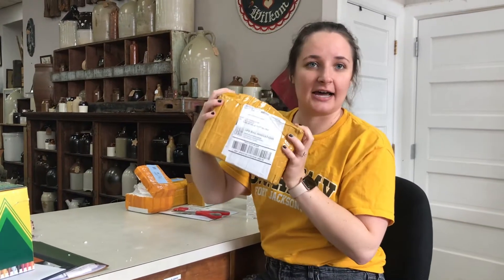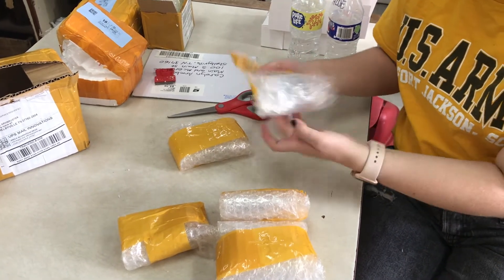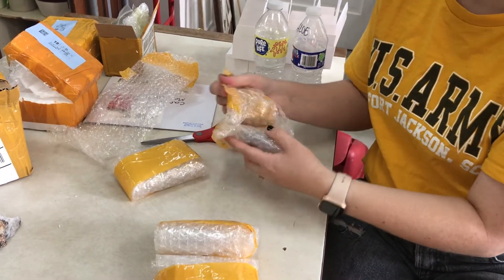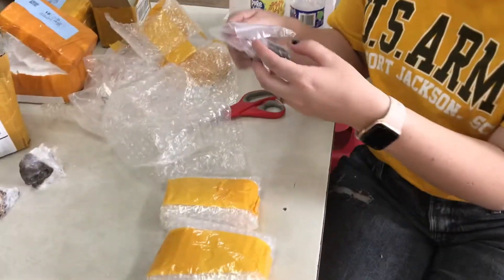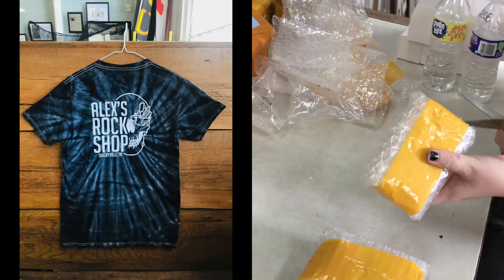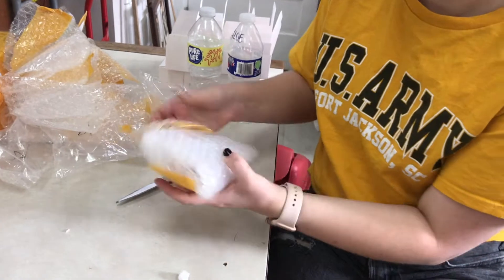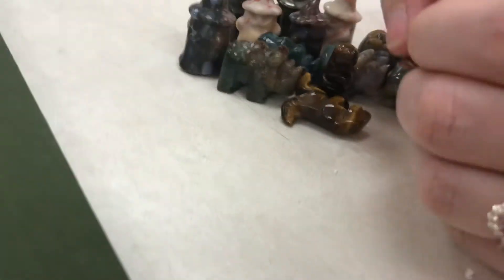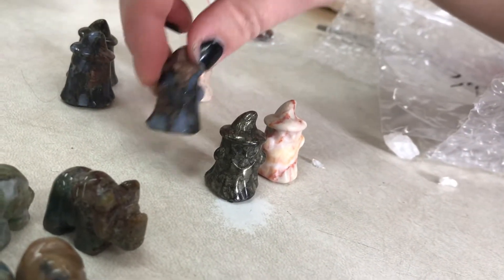Spooky New Arrivals in the Rock Shop! PERFECT FOR HALLOWEEN!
Join Danielle and Carmen as we unbox a new shipment of INCREDIBLY COOL pieces for Alex's Rock Shop! These spooky statement pieces are just in time for the Halloween Season.

Alex's Rock Shop is a military-owned rock, gemstone, crystal, and mineral shop in Shelbyville, TN. You can find Alex's Rock Shop on Facebook and Instagram to keep up with all of our new arrivals and great deals. Located inside The Shops at Main & McGrew.

The Shops at Main & McGrew is located in Shelbyville, TN in the historic post office building. The shop is a female-run small business that specializes in quality antiques and primitives.

Open Wed-Sat 10-5pm and Sun 12-5pm.

MainAndMcGrew.com